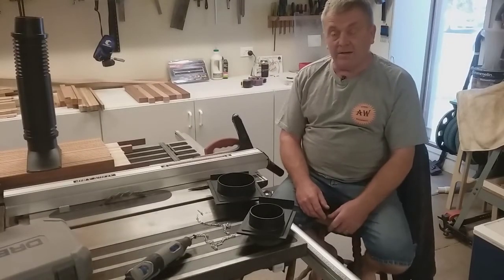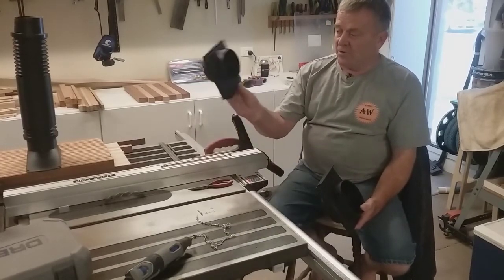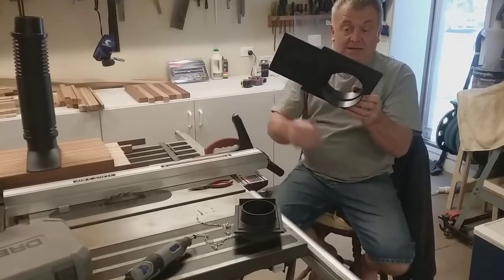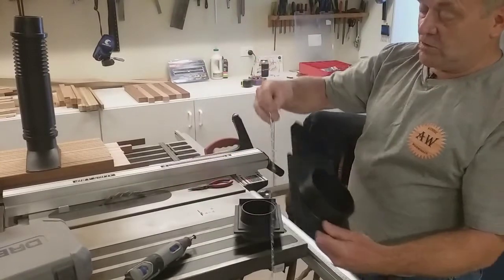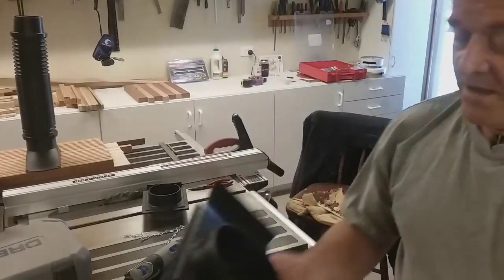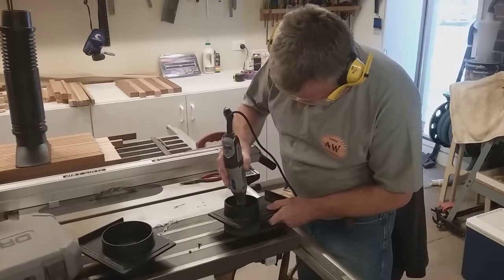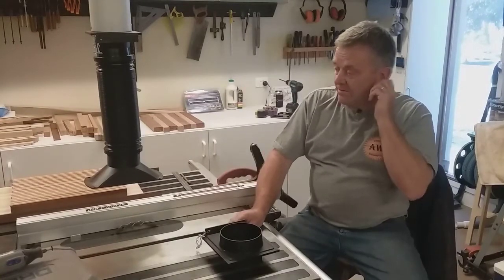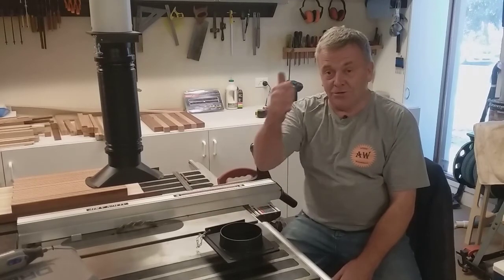Blast Gates whats wrong with them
Plastic Blast Gates available in Australia restrict your air flow, Rule 101 in Dust Collection is unrestricted air flow.